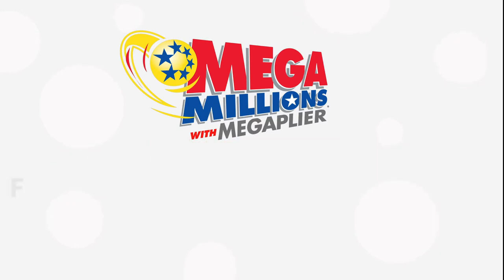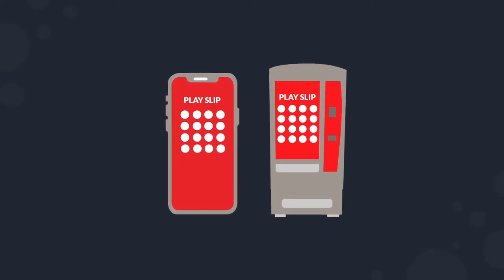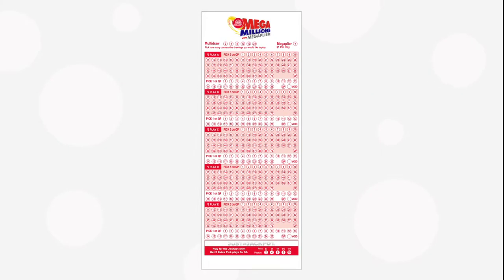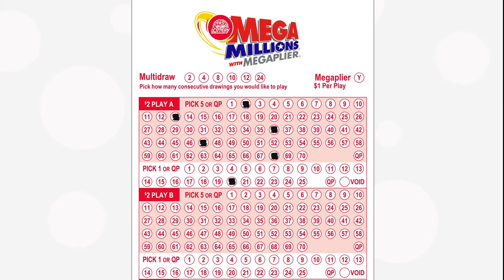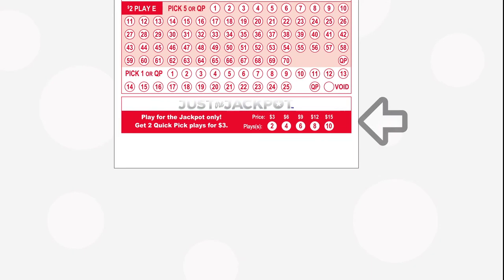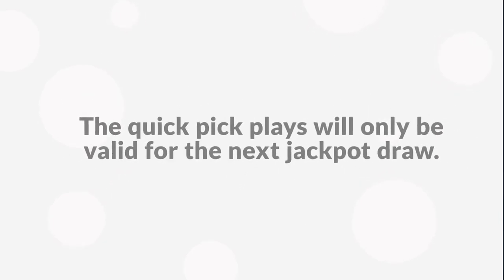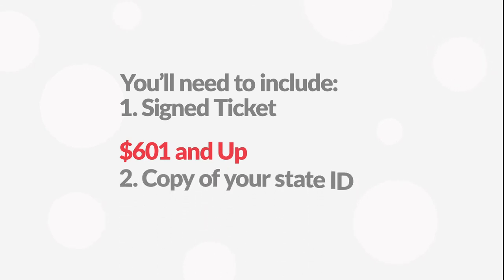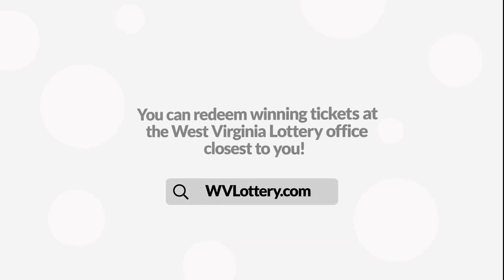WV Lottery How to Play MegaMillions Tutorial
Step by step process on how to play MegaMillions.